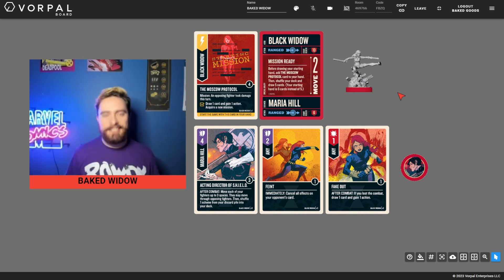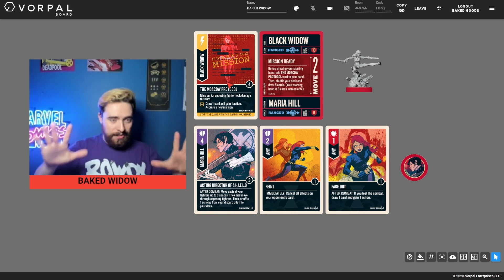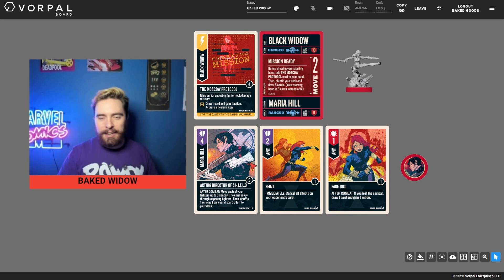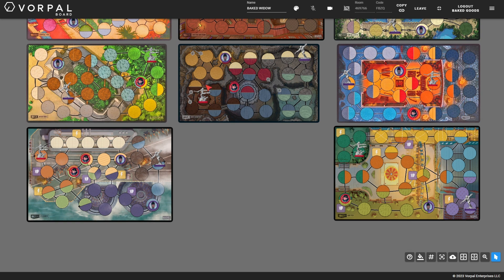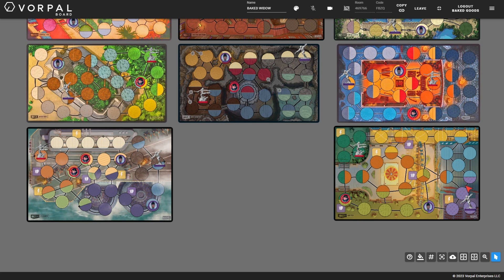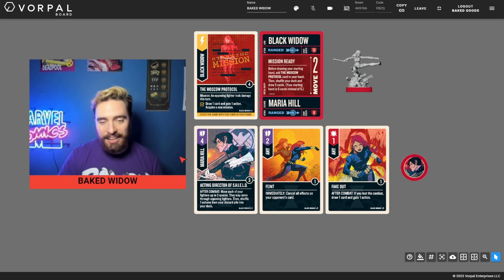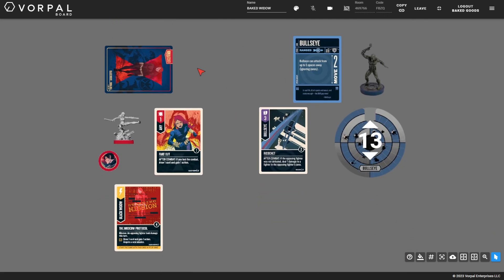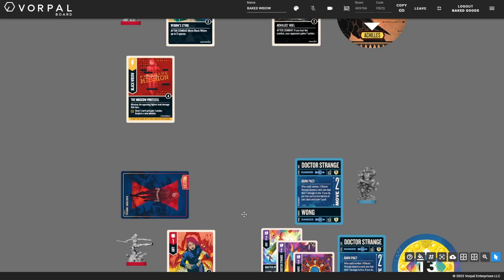How to Complete 'The Moscow Protocol' on Turn One [Card Convo Continued]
This video is rather silly, but I hope there are a few interesting tidbits of knowledge to be gained from sifting through the rubbish!

Timestamps
0:00 Intro
4:35 Maps Where Maria Can Attack a Hero Action 1/Turn 1
5:55 Maps Where Maria MIGHT be Able to Attack a Sidekick Action 1/Turn 1
10:14 Scenarios Where MP Can Be Completed with a First Action Maneuver
19:50 Congratulations You Have Successfully Wasted 20 Minutes Lmao